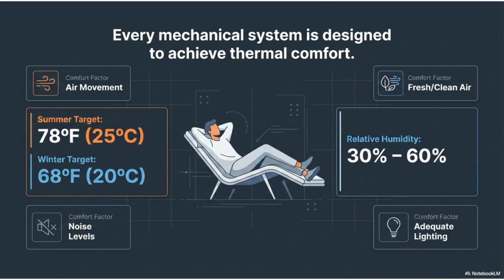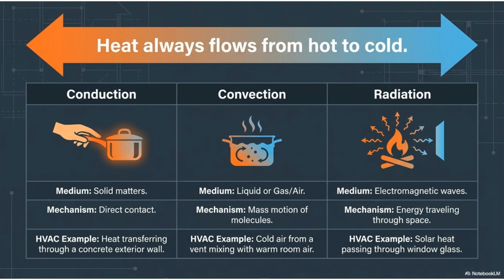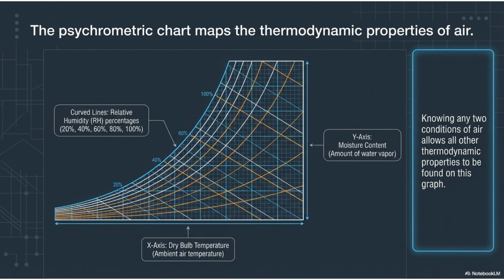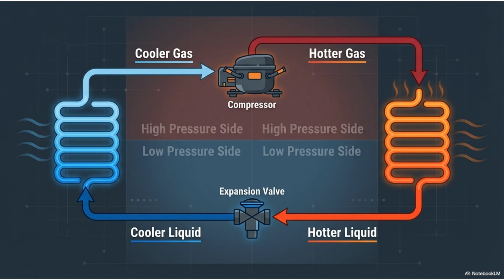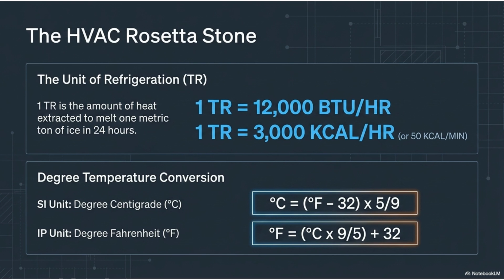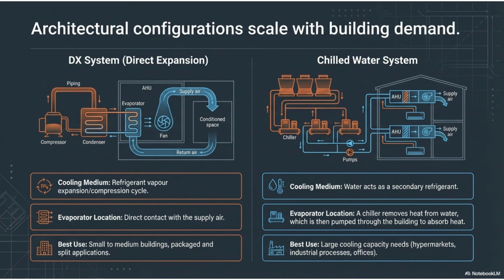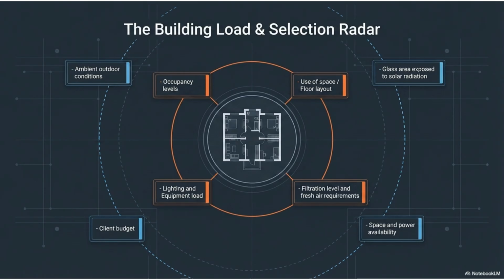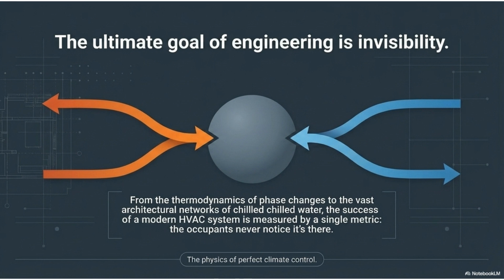The Thermal Blueprint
The Thermal Blueprint: The Physics & Engineering of HVAC
Have you ever wondered what actually happens when you adjust the thermostat? In this video, we go beyond the vents to explore The Thermal Blueprint—a macro-to-micro deep dive into the engineering that creates "invisible" comfort in our modern world.

From the basic laws of thermodynamics to the complex mechanical workflows of hyper-scale industrial cooling, we break down how engineers manipulate air, water, and refrigerant to master the indoor environment.

What You’ll Learn:
The Fundamentals: Understanding the "Outcomes Dashboard" (Temperature, Humidity, Air Quality, and Movement).

Heat Transfer 101: A breakdown of Conduction, Convection, and Radiation in an HVAC context.

The Goldilocks Zone: How we use the Psychrometric Chart to find the perfect balance of air properties.

The Refrigeration Cycle: A detailed look at the roles of the Compressor, Condenser, Expansion Valve, and Evaporator.

Scale of Solutions: Comparing DX (Direct Expansion) systems for residential use vs. Chilled Water Systems for industrial demand.

The Engineering Workflow: The 4-step process (Calculate, Select, Design, Evaluate) used to build climate control systems.

Timestamps:
0:00 - Introduction: A Macro-to-Micro Primer
0:10 - The HVAC Outcomes Dashboard
0:41 - Physics: How Heat Moves
0:58 - Defining the Cooling Load
1:15 - The Psychrometric Chart & The Goldilocks Zone
1:45 - The Refrigeration Cycle Explained
2:14 - The HVAC Rosetta Stone (Units & Conversions)
2:31 - Scaling Solutions: Residential to Industrial
2:48 - DX vs. Chilled Water Systems
3:05 - The Building Load & Selection Radar
3:20 - The 4-Step Engineering Workflow
3:35 - The Ultimate Goal: Invisibility

"The ultimate goal of engineering is invisibility. The success of a modern HVAC system is measured by a single metric: the occupants never notice it's there."